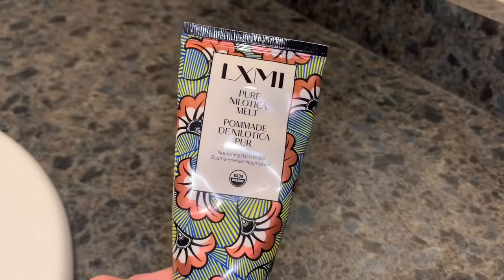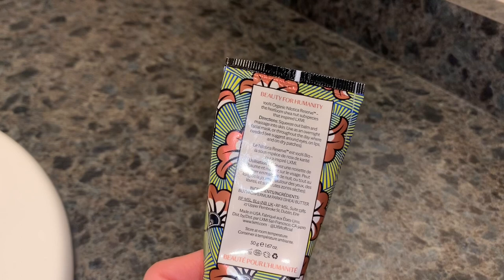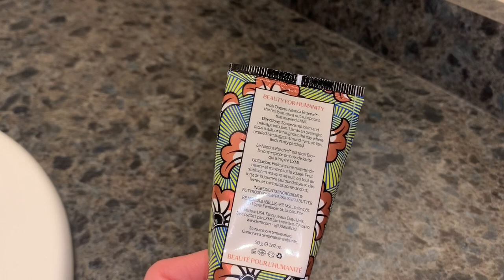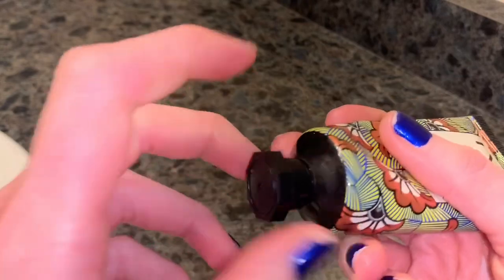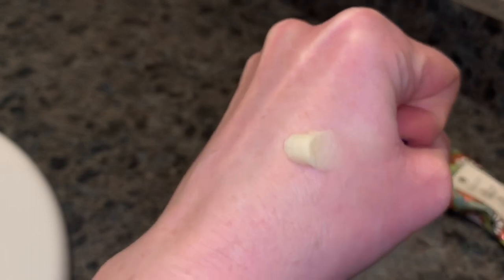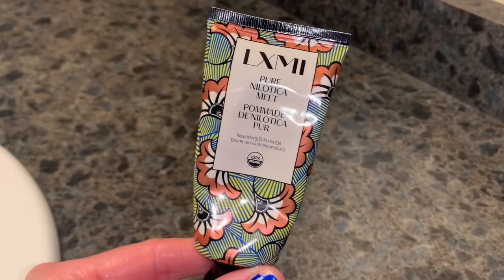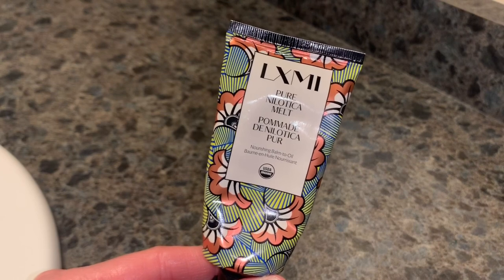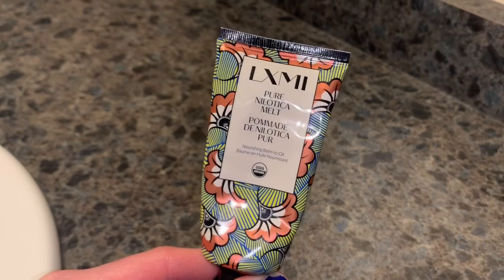LXMI PURE NILOTICA MELT NOURISHING BALM TO OIL DEMO & REVIEW (from FABFITFUN Winter 2019)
SHARING A REVIEW & DEMO OF LXMI PURE NILOTICA MELT NOURISHING BALM TO OIL!

Good Vibes,
Jen